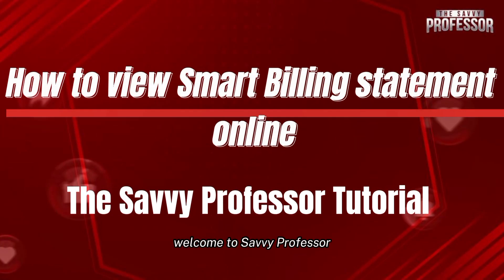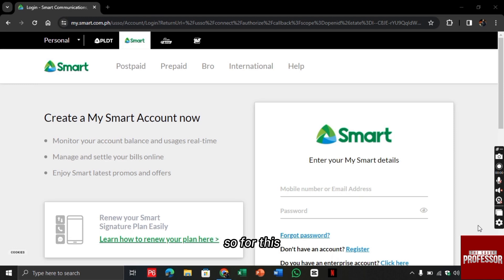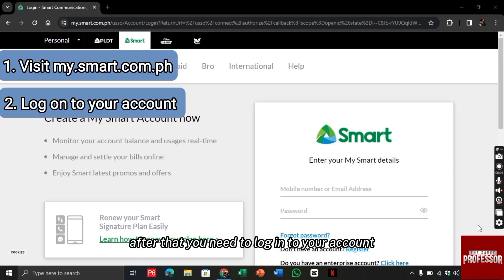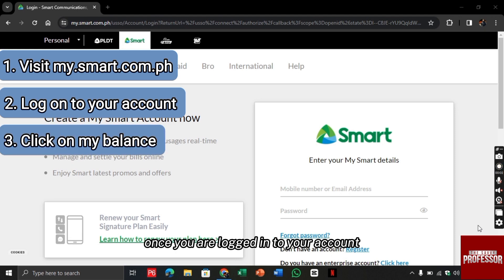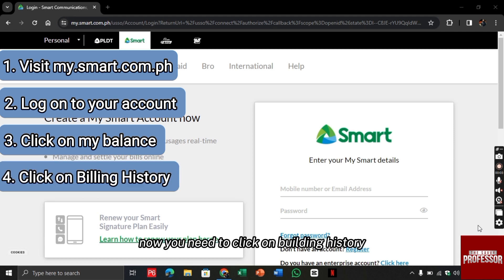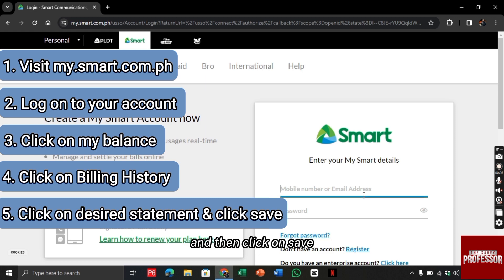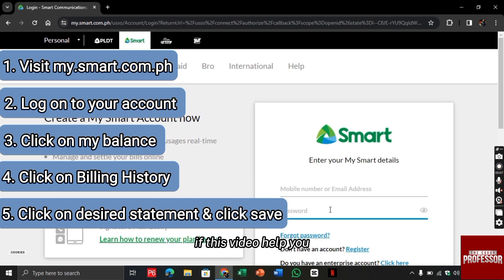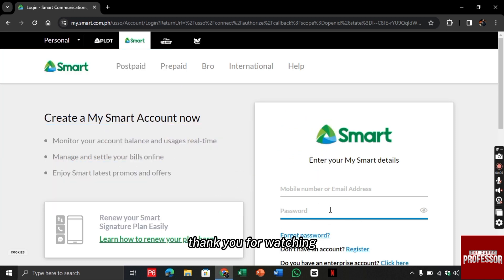How To View Smart Billing Statement (Ways To Check Your Smart Postpaid Bill)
How To View Smart Billing Statement (Ways To Check Your Smart Postpaid Bill). In this video tutorial I will show how to view Smart Billing Statement.